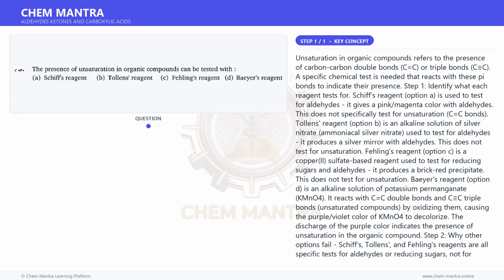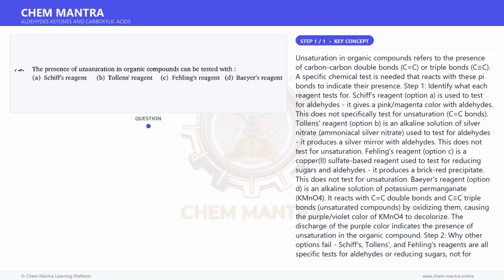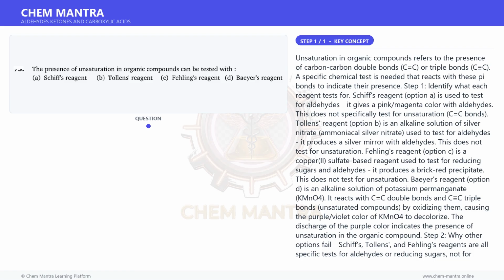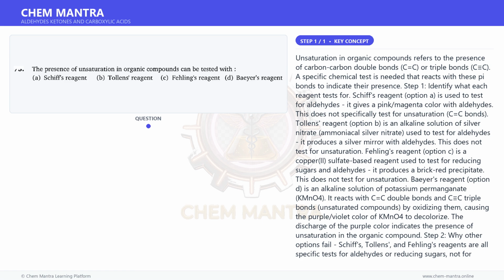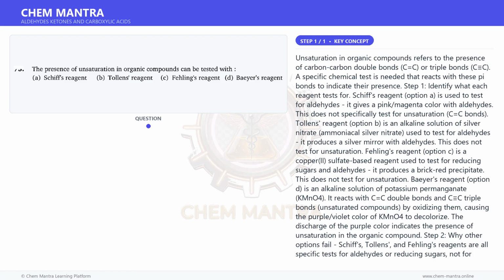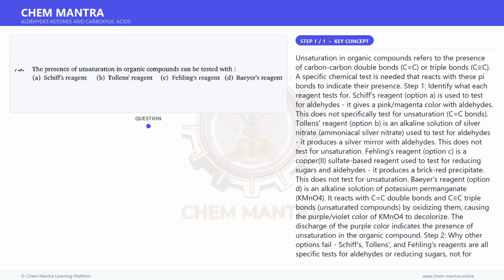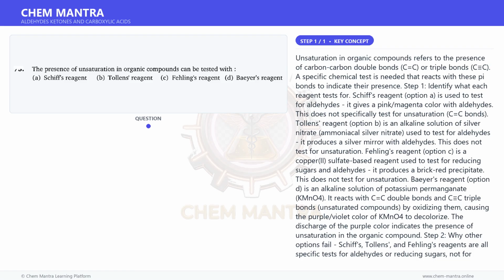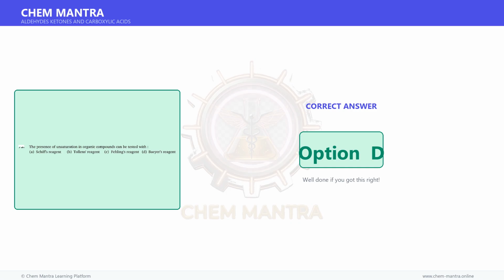Unsaturation in organic compounds refers t | Aldehydes Ketones & Acids | JEE Chemistry | Chem Mantra